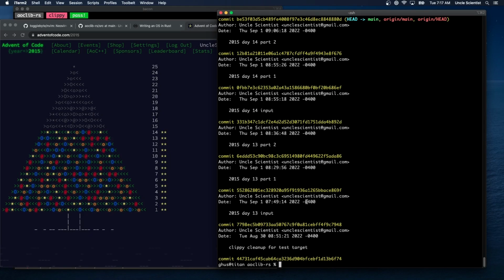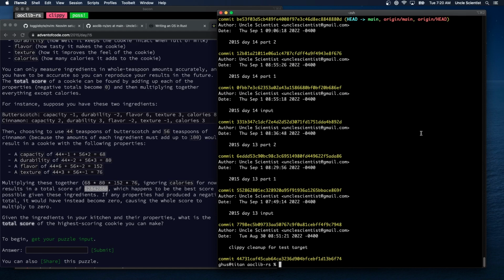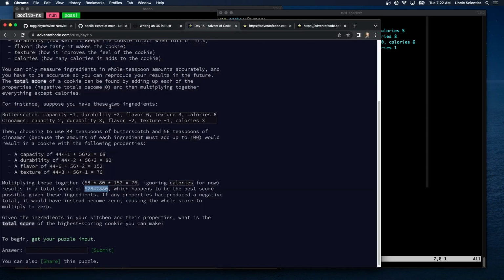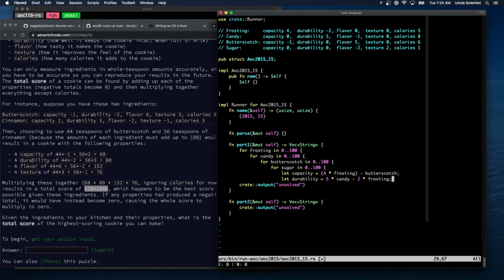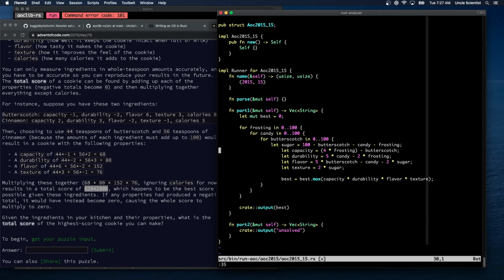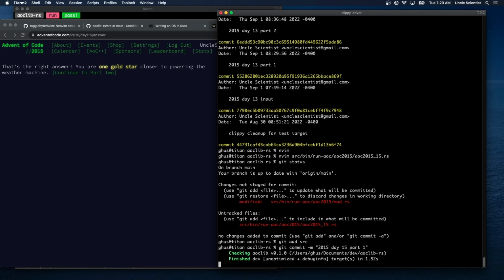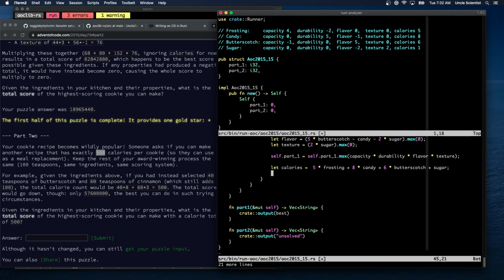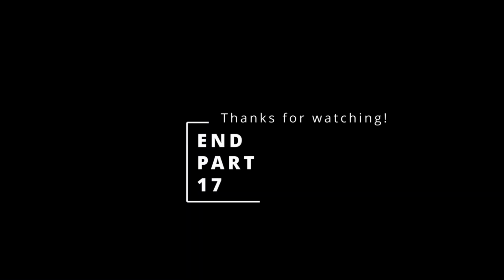[Rust Programming] Advent of Code - 2015 Day 15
0:00 Problem Description
3:40 Day 15, Part 1
11:20 Day 15, Part 2